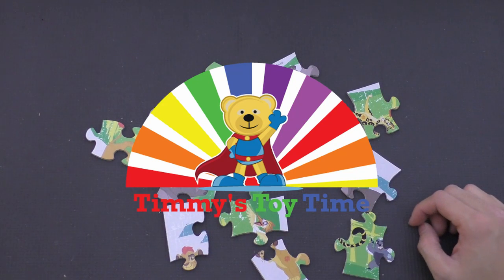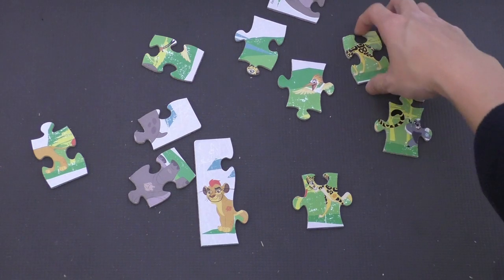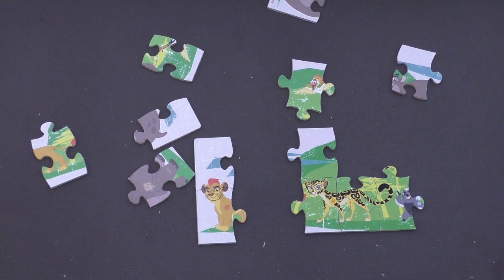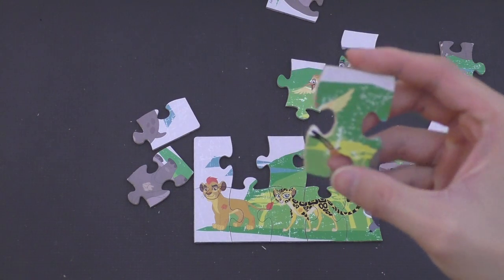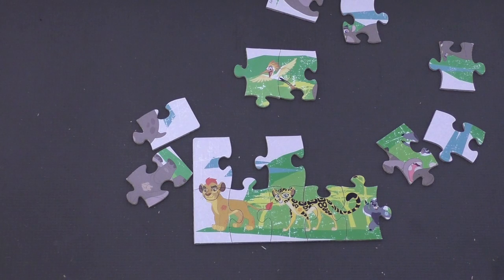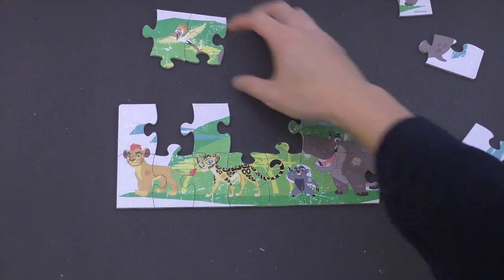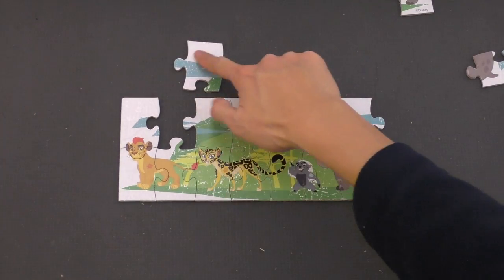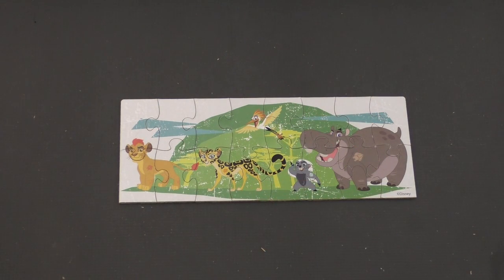Lion Guard puzzle pack 4 of 5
Lion Guard puzzle pack! Puzzle #4 the whole lion guard.